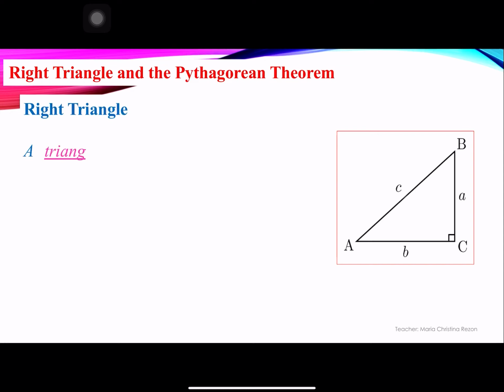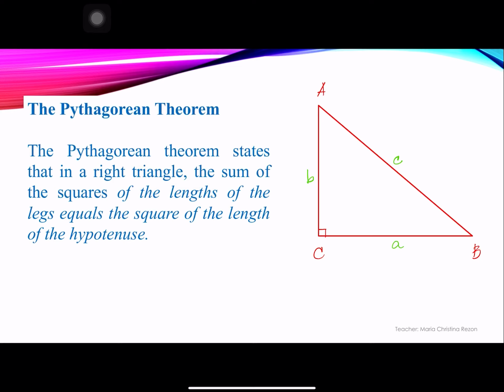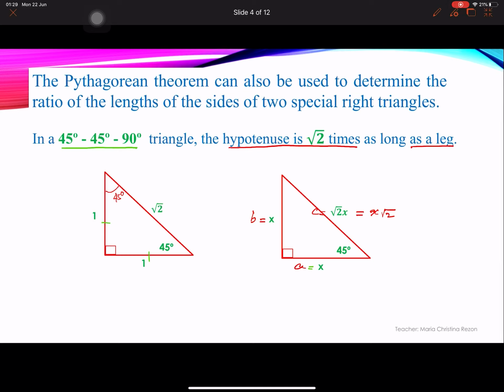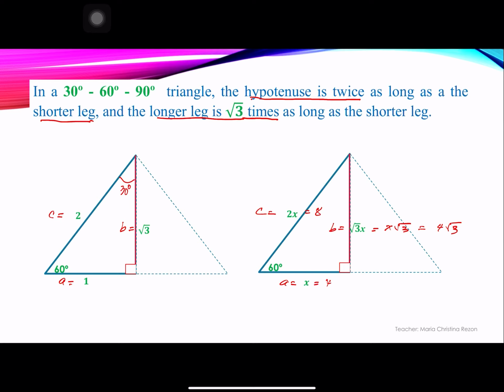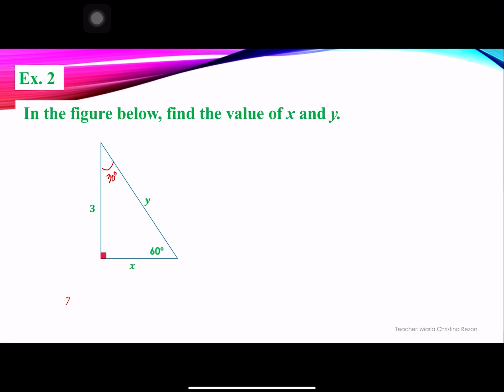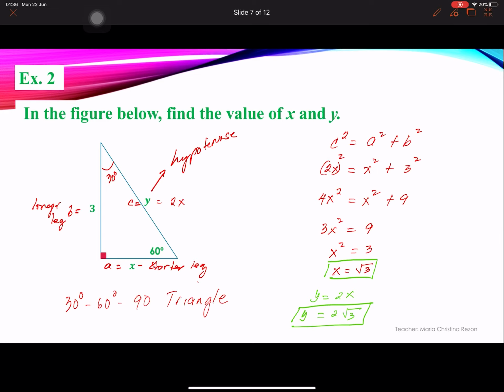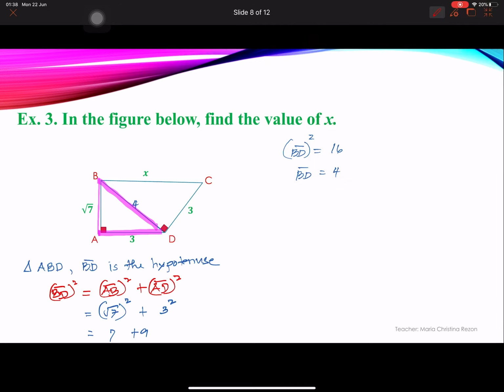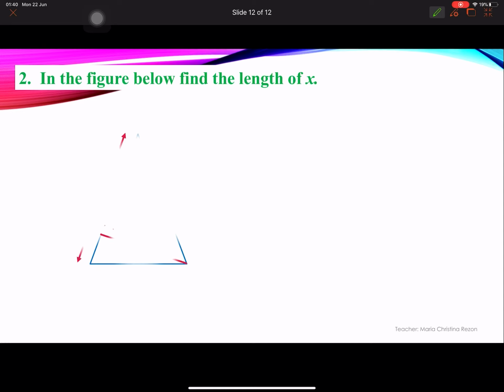22 June BE 2563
Right triangle and the Pythagorean theorem